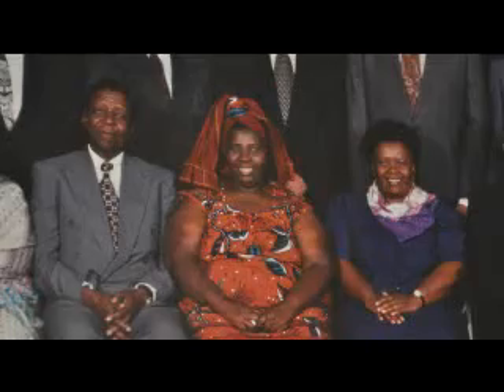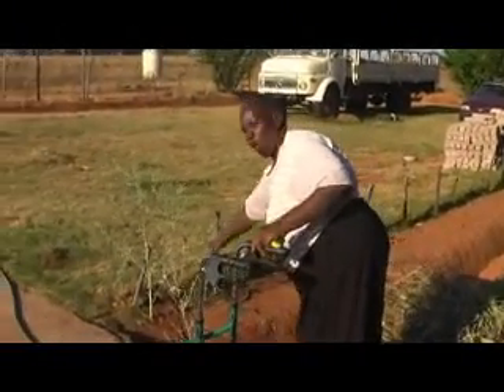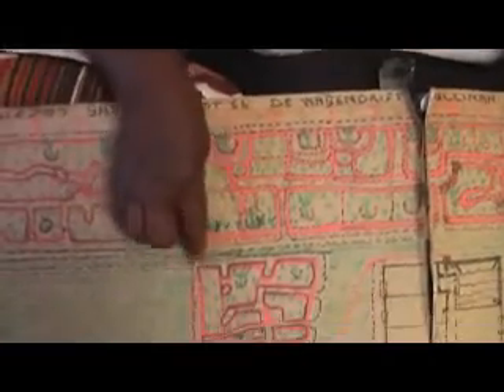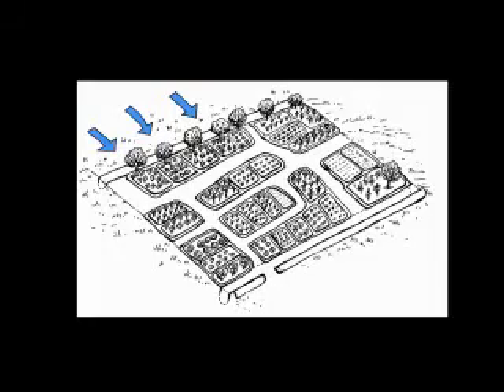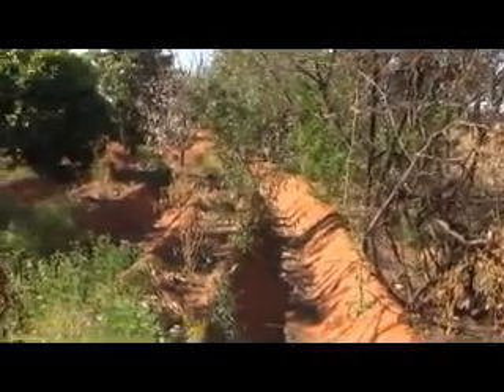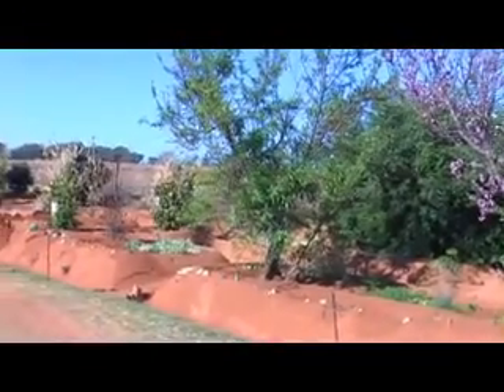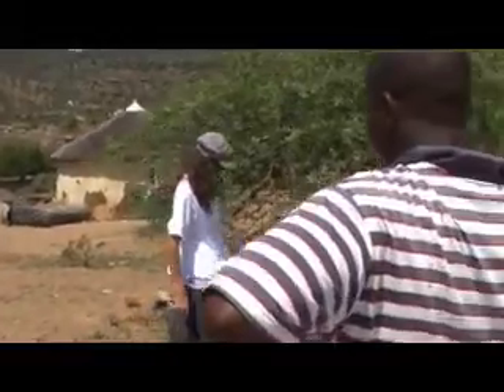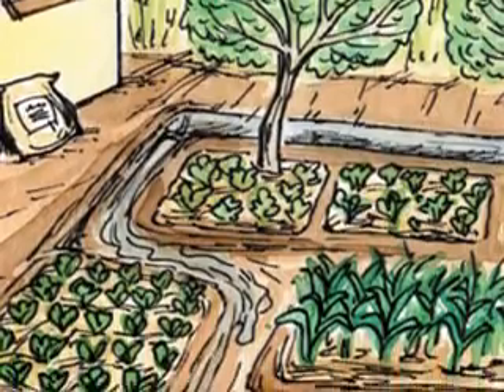5 RWH StepThree Channelling the water to where it is needed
Here we look at ways of channeling rainwater through diversion ditches, contour ditches and garden layout. We use the case study of Ma Tshepo Khumbane to illustrate the approach and specific techniques.